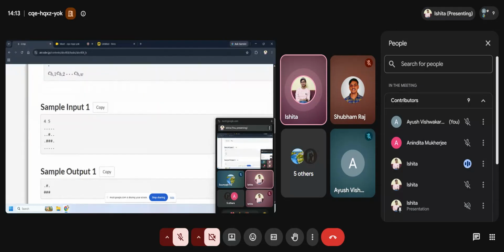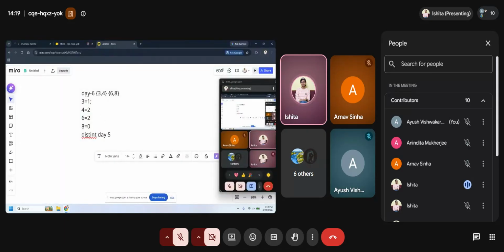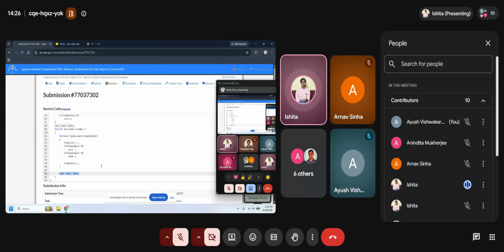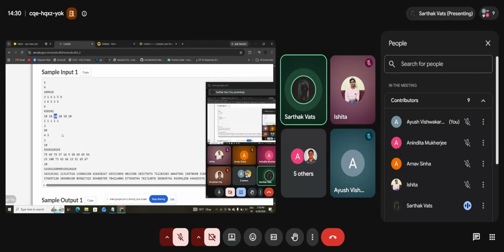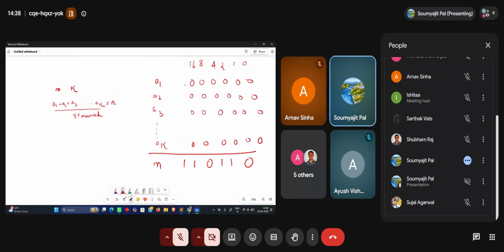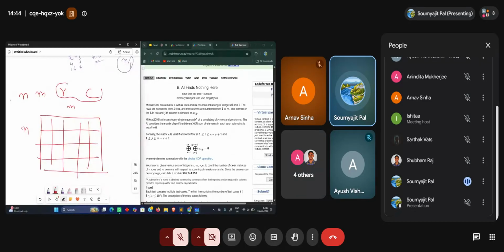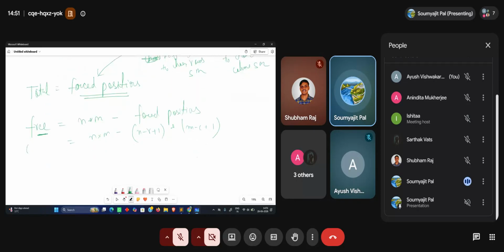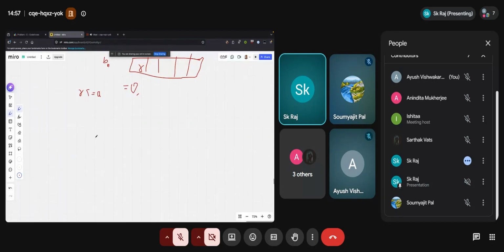Atcoder Beginner Contest 464 + Codeforces Round 1105 (Div.2) | Post Contest Discussion